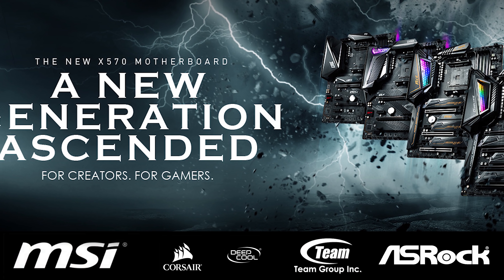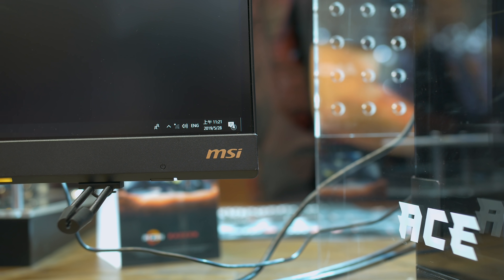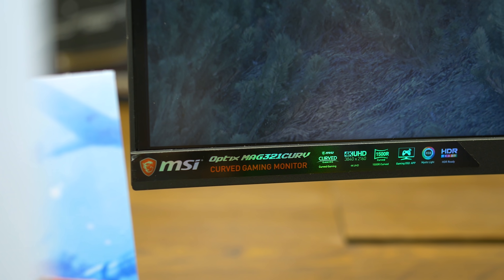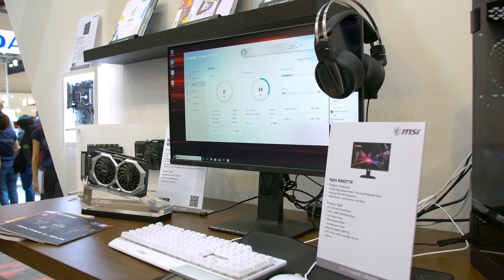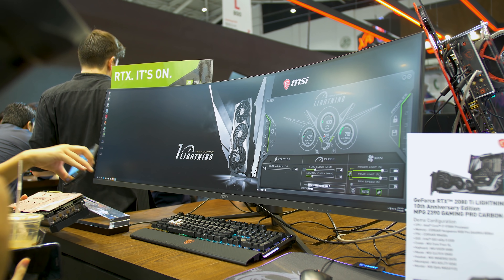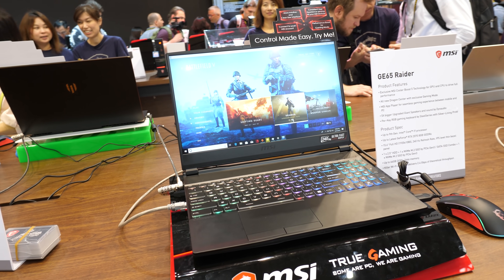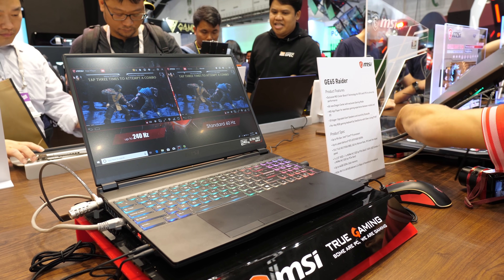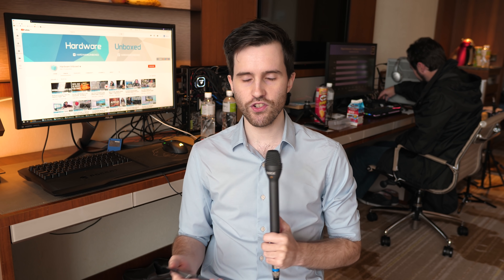Awesome Value MSI Gaming Monitors, Ridiculous i9-9900K Laptops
3rd Gen Ryzen support on B350 & X370 boards, MSI’s X570 Lineup & More